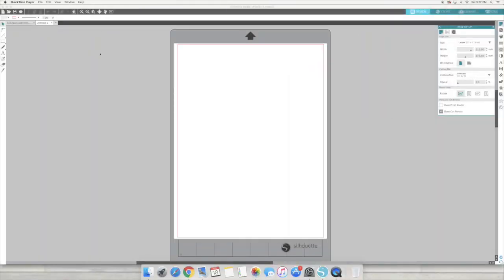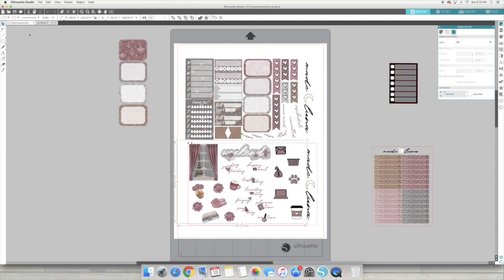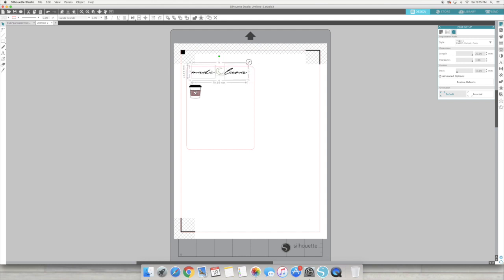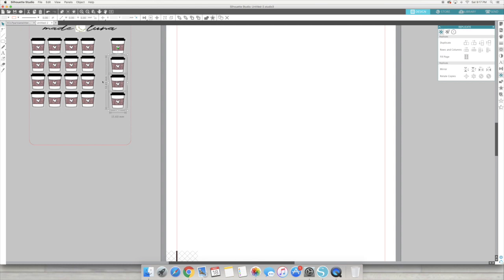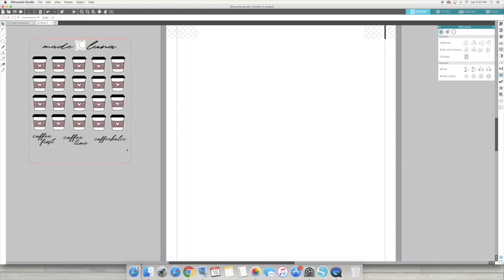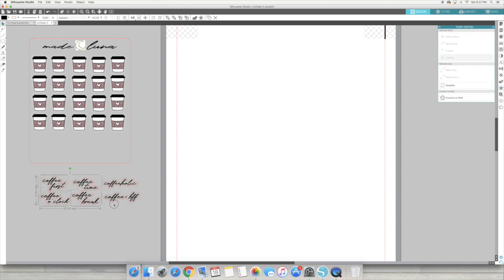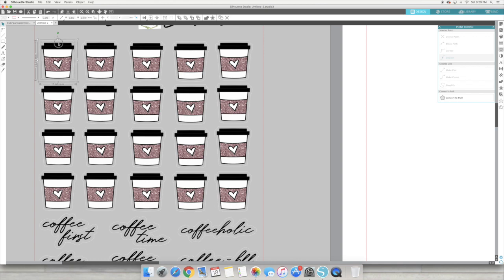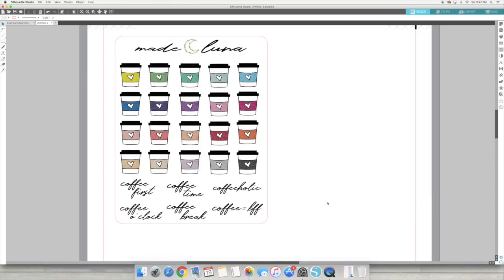Behind The Scenes: Designing Coffee Cup Stickers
Today there is no plan with me BUT I decided it would be fun to show you  a little bit of my designing process when I made these cool coffee cup stickers for my Etsy sticker shop. Hope you enjoyed!